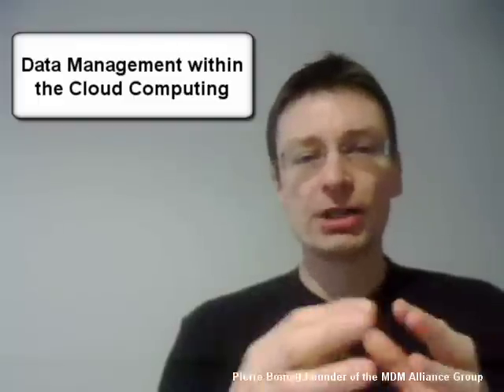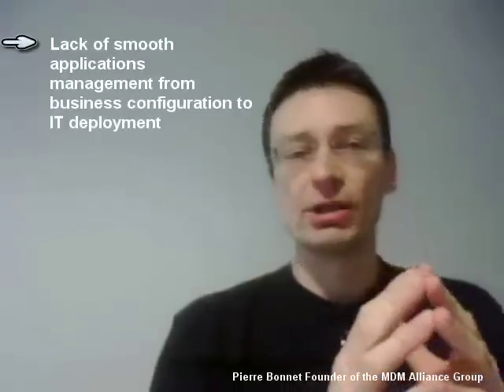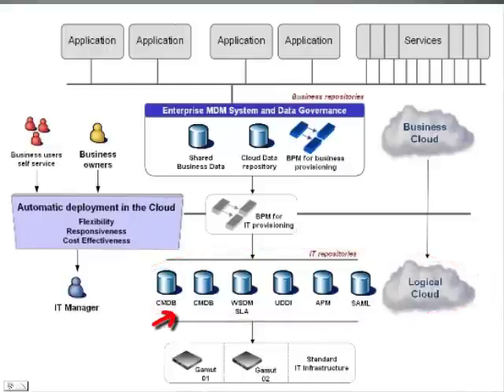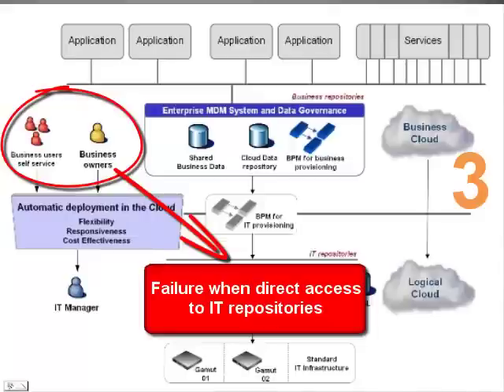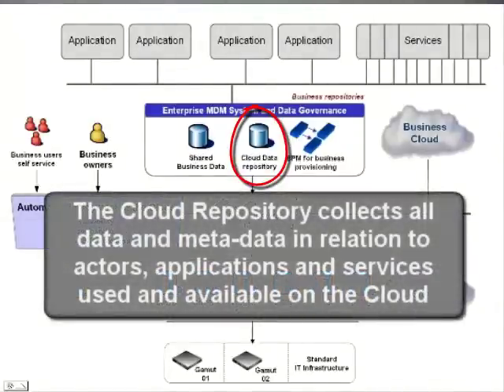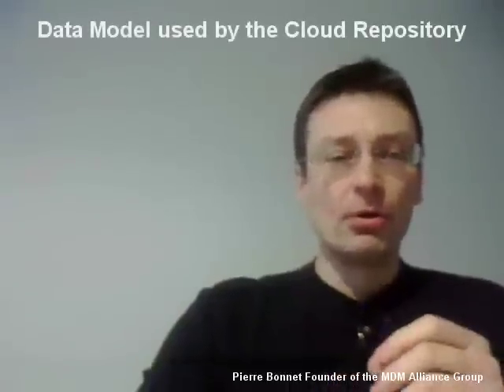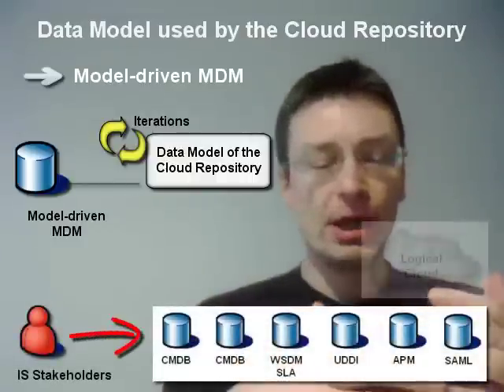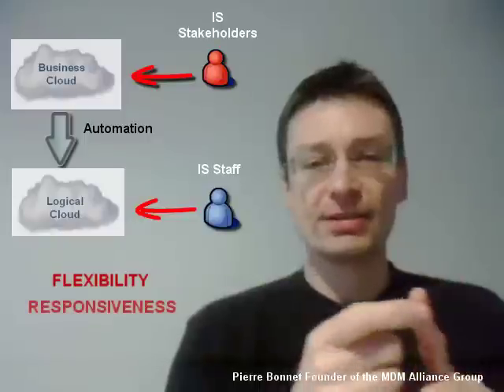Data Management in the Cloud Computing